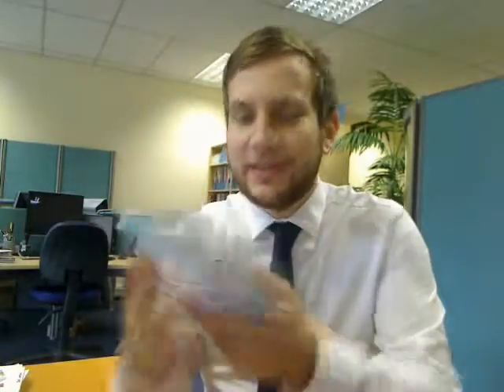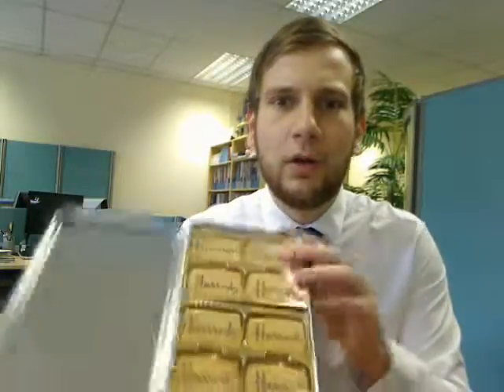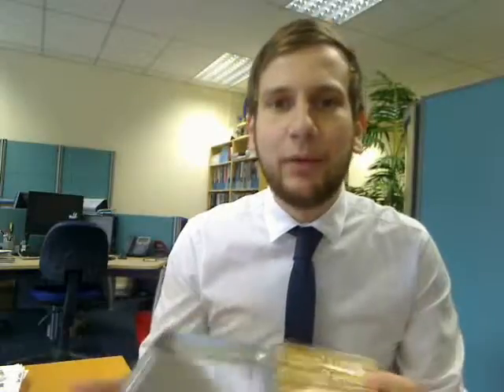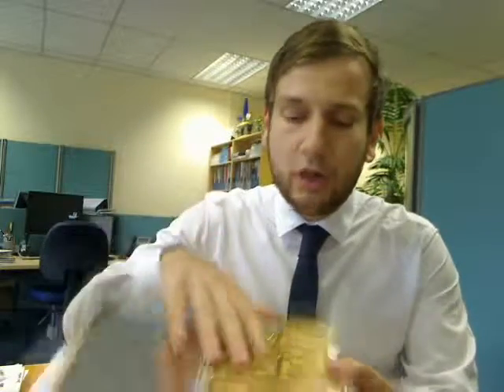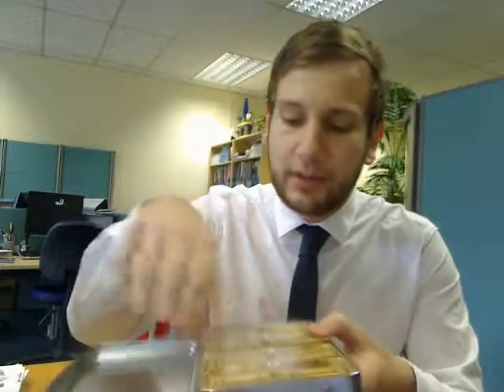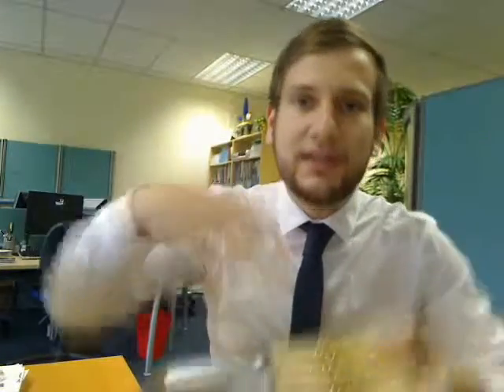Promo Biscuits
A short video on promotional biscuits by Jonathan Dawson